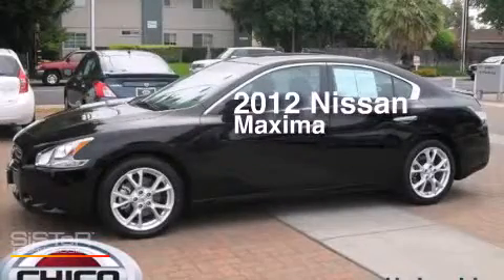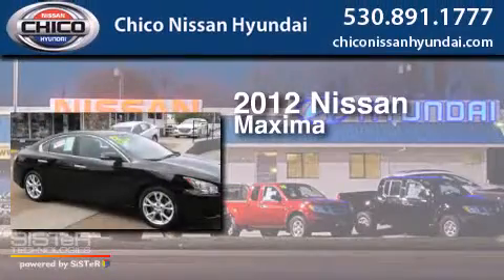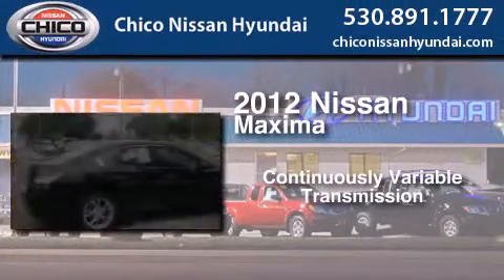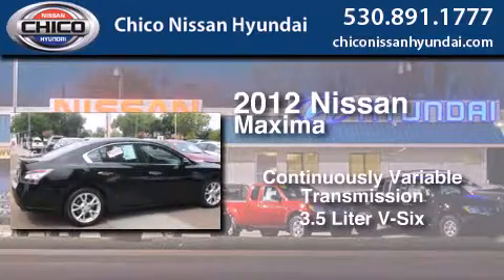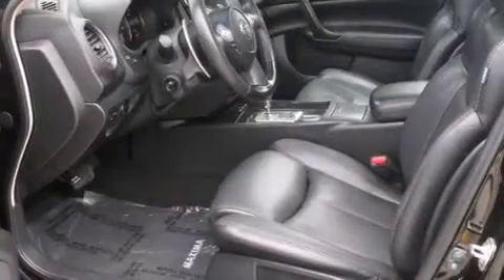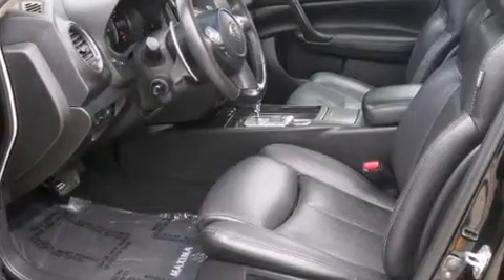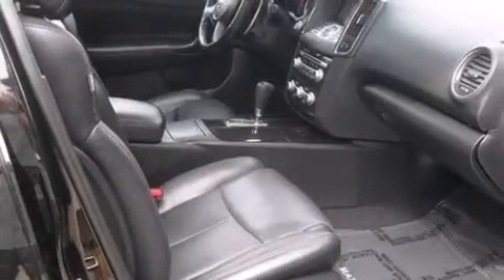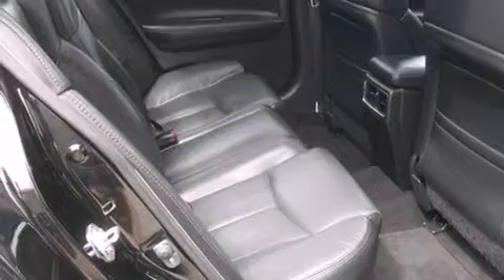2012 Nissan Maxima Certified Paradise CA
We have been honored to serve the Chico CA area , we promise that your experience at our dealership will exceed your expectations ! Year : 2012 Make : Nissan Model : Maxima Engine : 3.5L V6 Trans . : CVT (Continuously Variable) Exterior : Black Miles : 43,119 Interior : Charcoal Stock : U6928C Chico Nissan Hyundai 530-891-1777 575 Manzanita Ave Chico , CA 95926